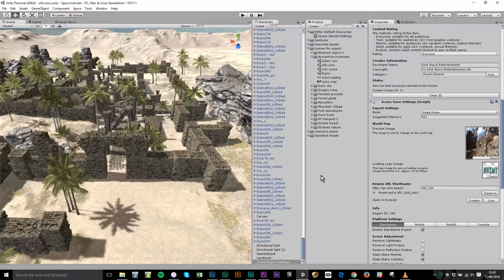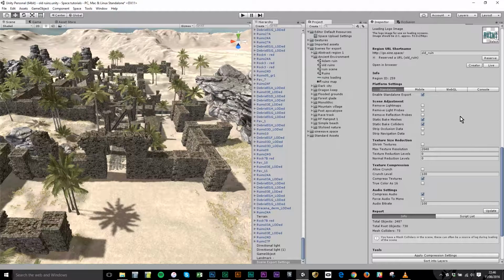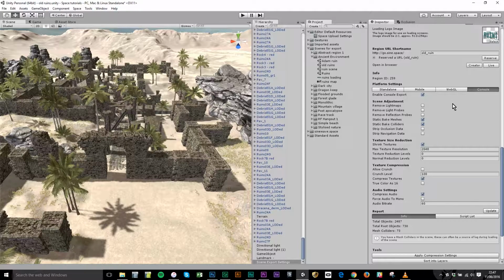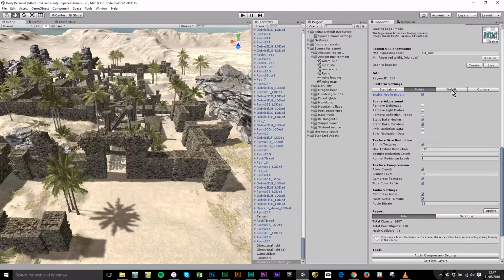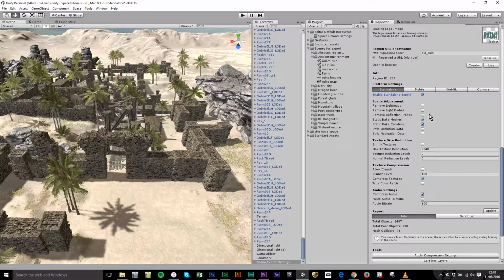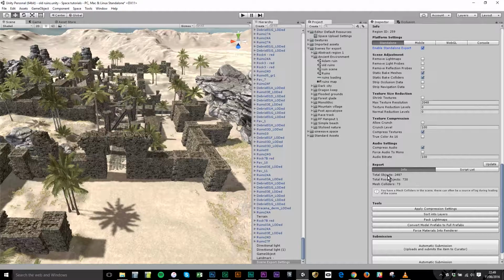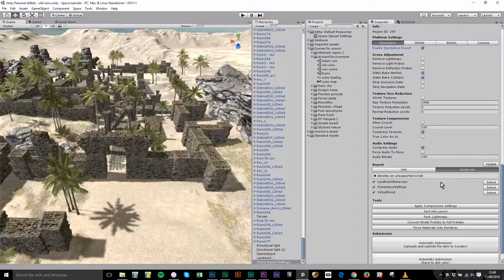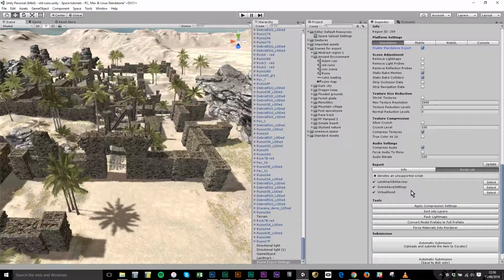region 4 - platform settings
The fourth of 5 tutorials showing how to set up and publish regions in the Space VIrtual World Platform;